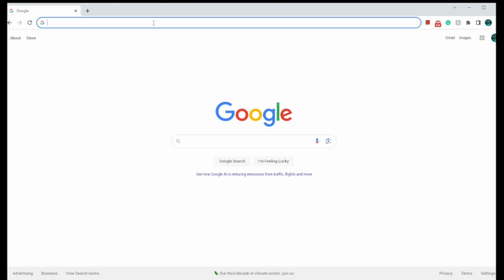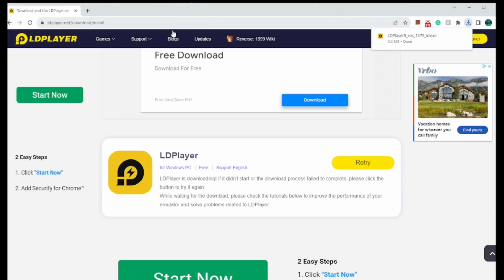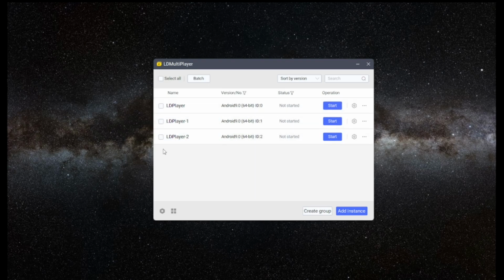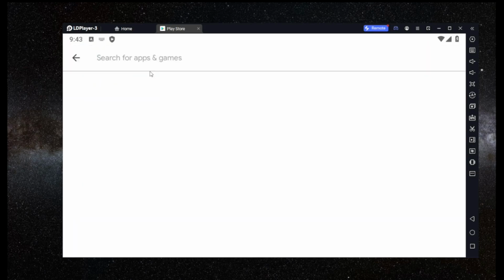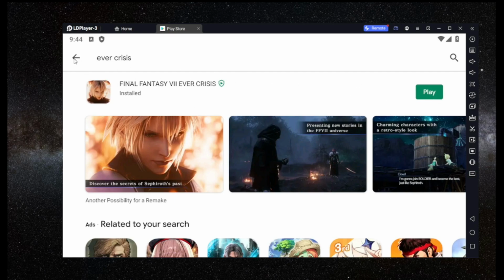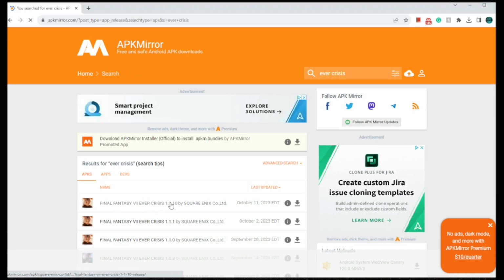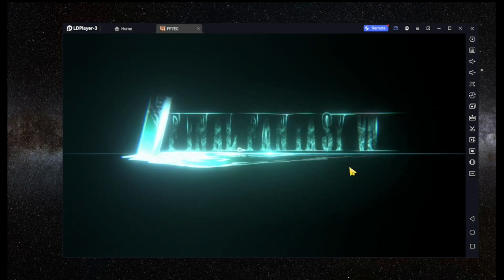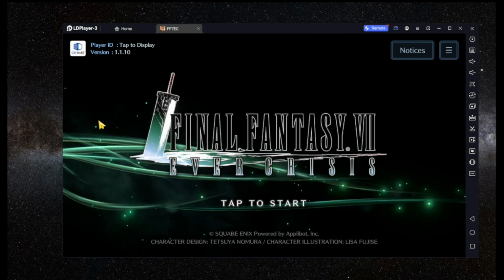How to run FF7 Ever Crisis on PC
How to get FF7 Ever Crisis to run on PC at the moment